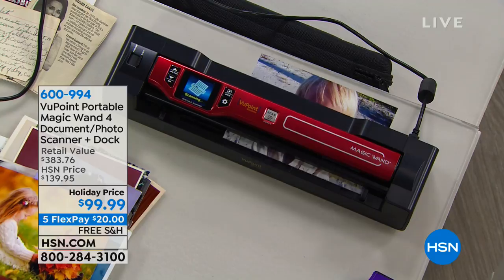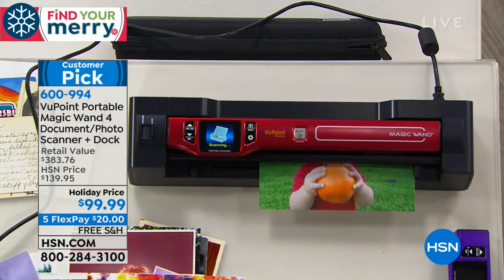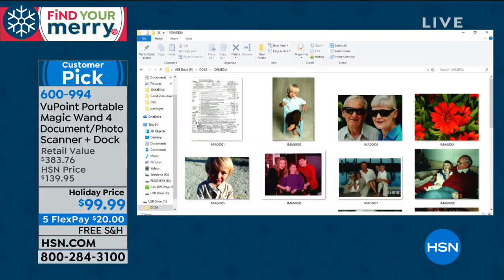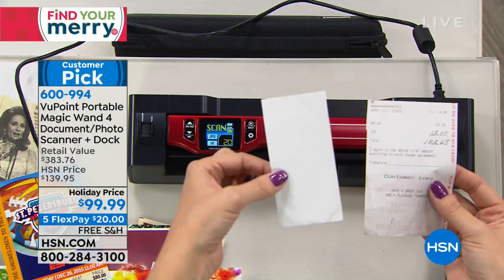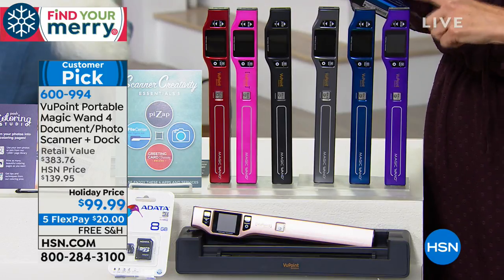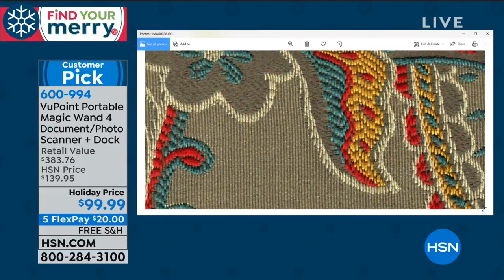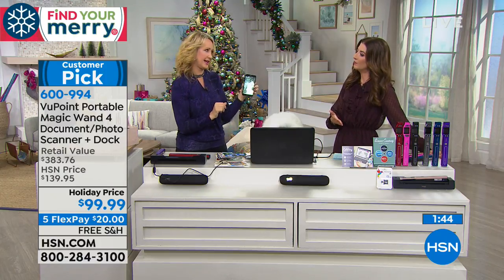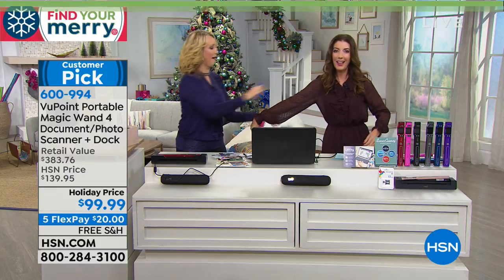VuPoint Magic Wand 4 Photo/Document Scanner with Software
Ever feel like your home is being taken over by evergrowing stacks of receipts, papers and statements? Make them vanish with a wave of...